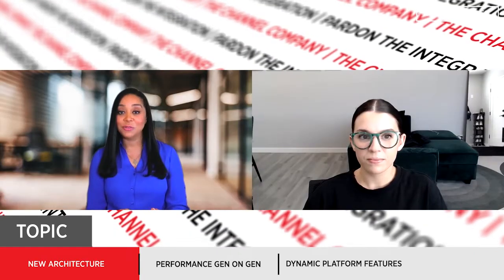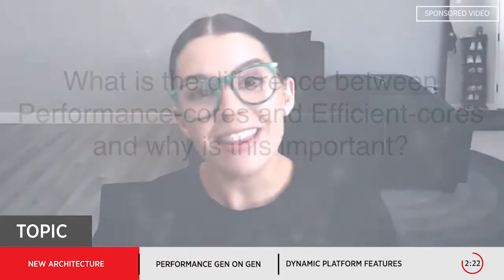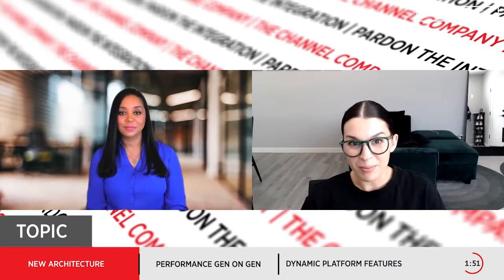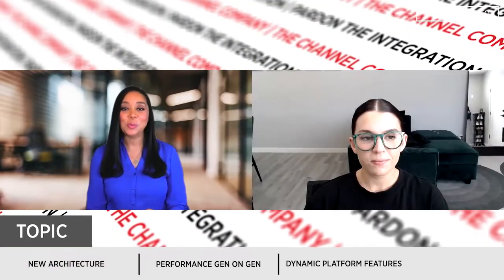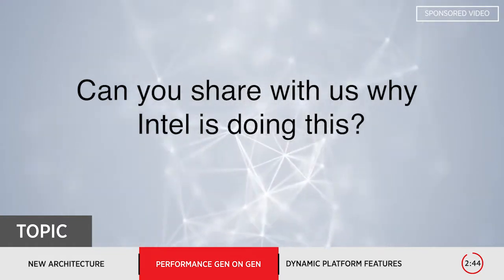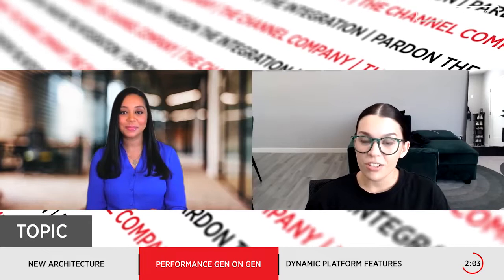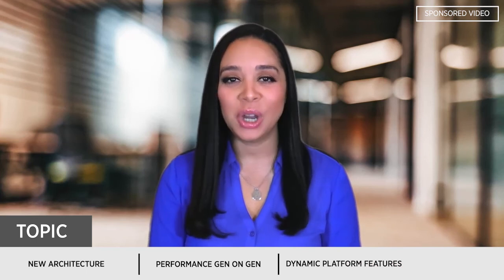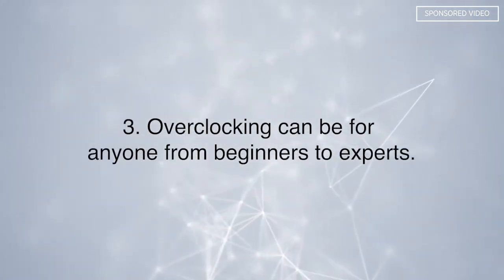Introducing The New Winner In Gaming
Host Kena Johnson interviews Lexy Marques the channel platform marketing engineer for desktop, at Intel about what’s new in the 13th gen of Intel’s desktop processors.